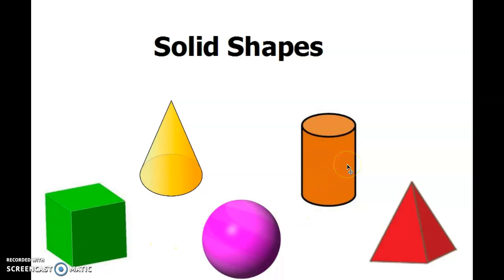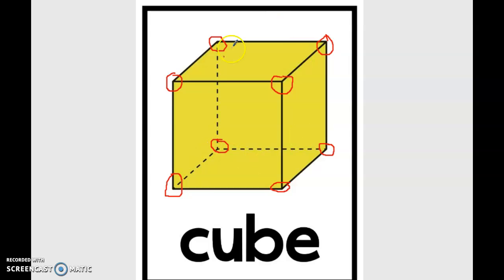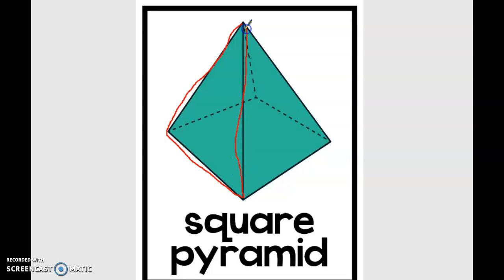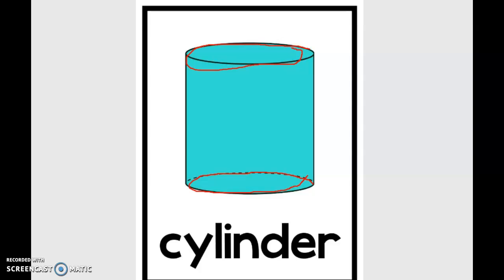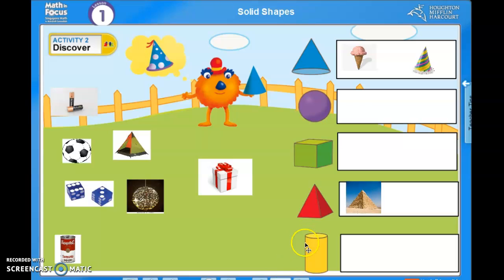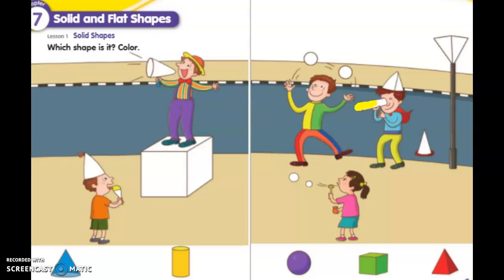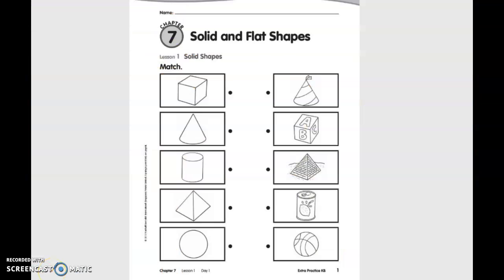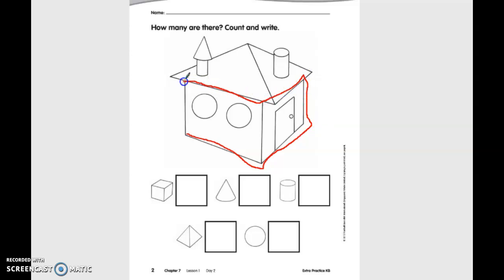Week 17 (T) Math C7 L1